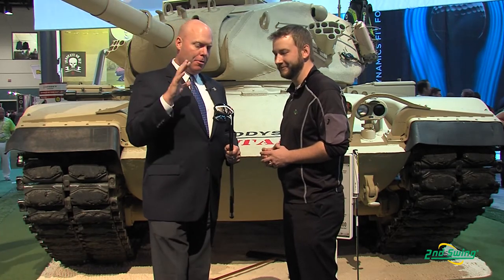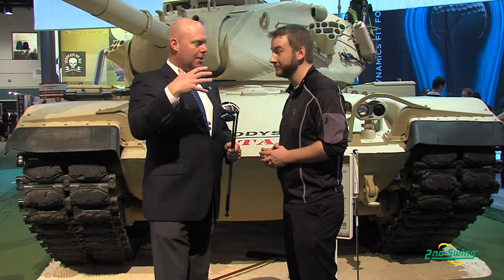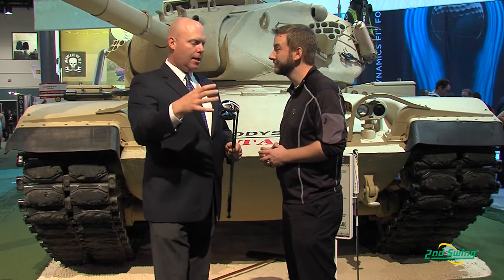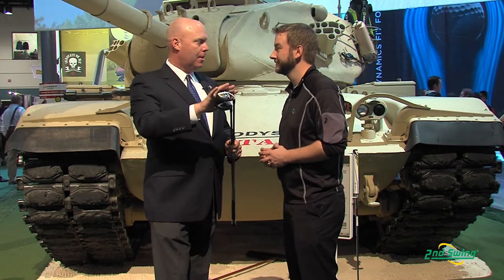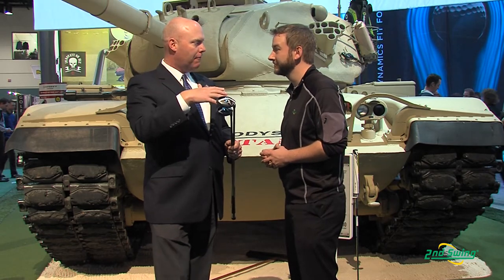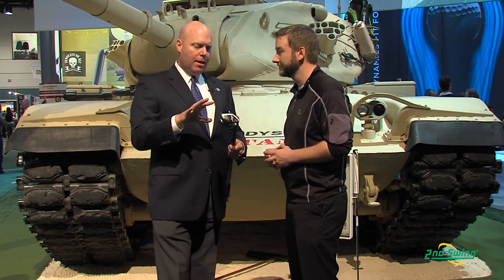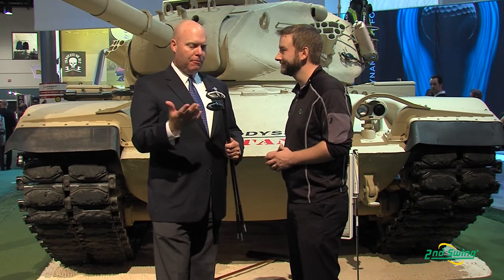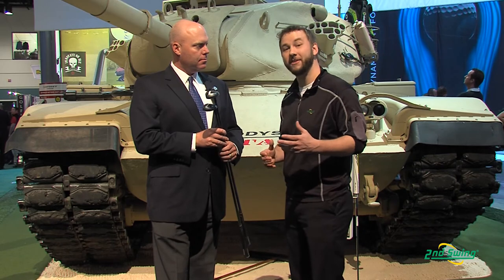Callaway X2 Hot Hybrid Review and Callaway X2 Hot Pro Hybrid Review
2nd Swing Golf club specialist Pete Karle reviews the 2014 Callaway X2 Hot Hybrid and Callaway X2 Hot Pro Hybrid with Callaway Golf Senior Director of Golf Club Fitting Luke Williams.